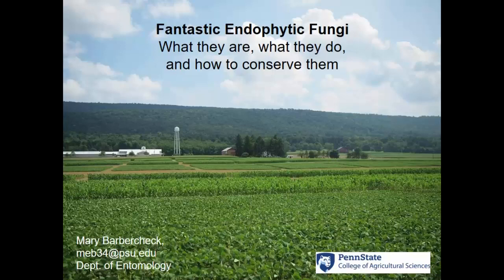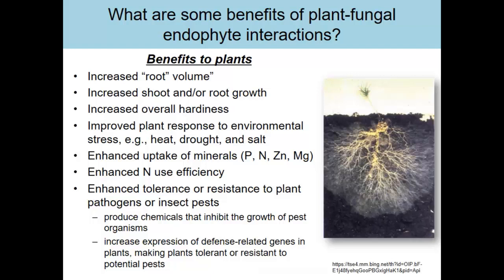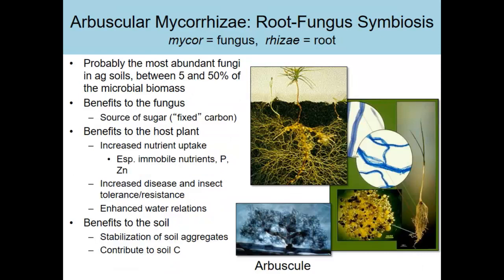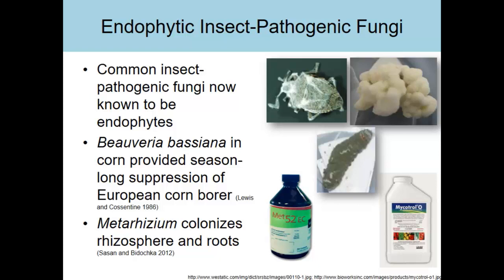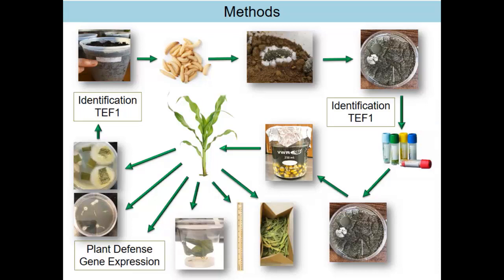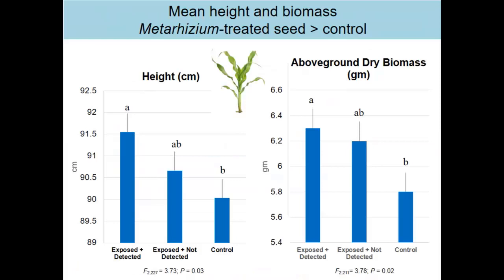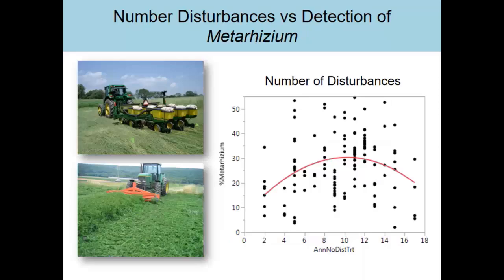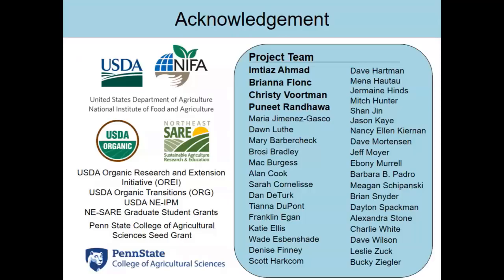Dr. Mary Barbercheck - Metarhizium Fungi Impact On Agriculture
Metarhizium Fungi Impact On Agriculture - Dr. Mary Barbercheck, Penn State, from the 2020 Conservation Tillage and Technology Conference, held March 3-4, 2020, Ada, OH, USA.